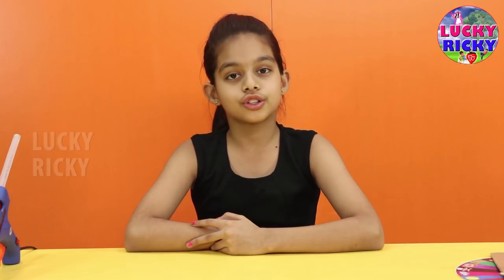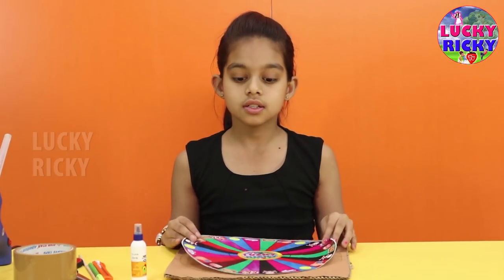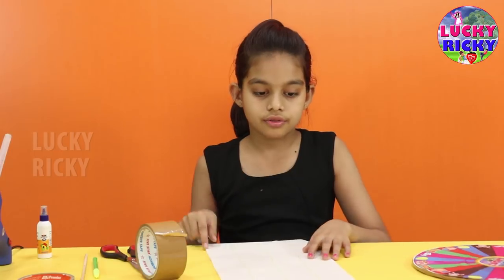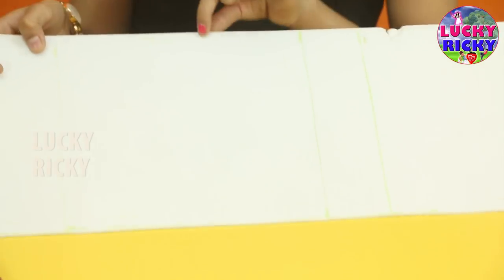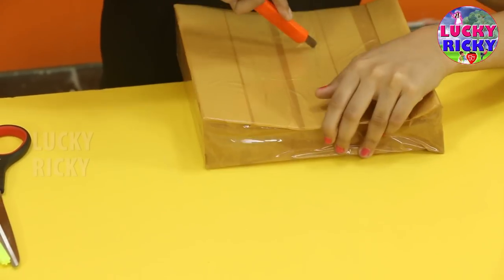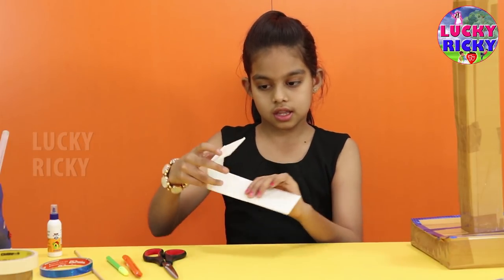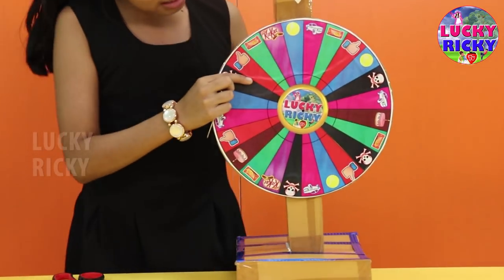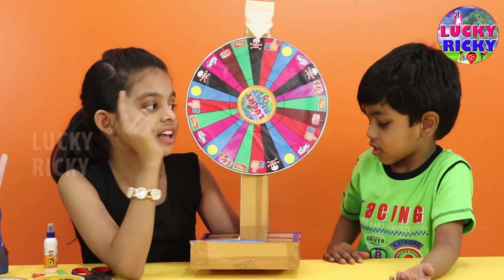How to make spinning wheel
Lucky and Ricky show spinning wheel making